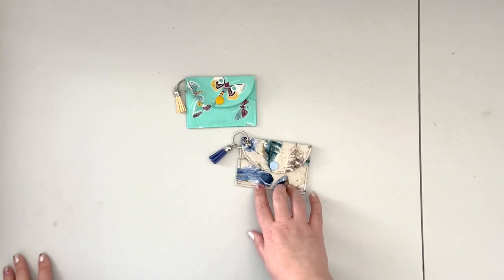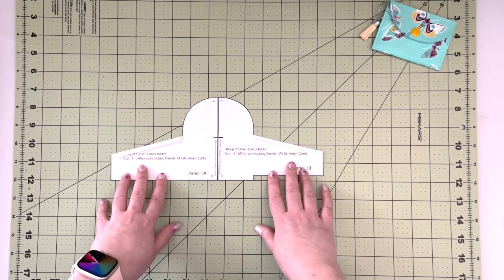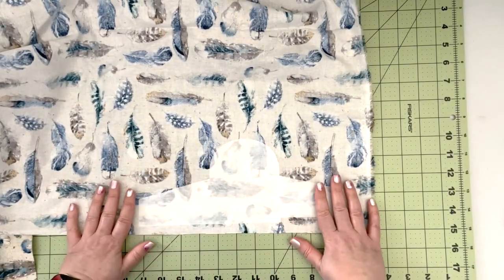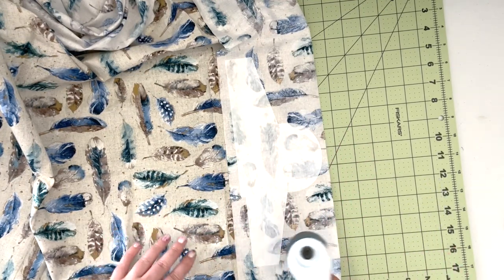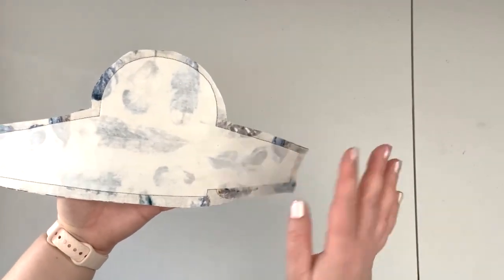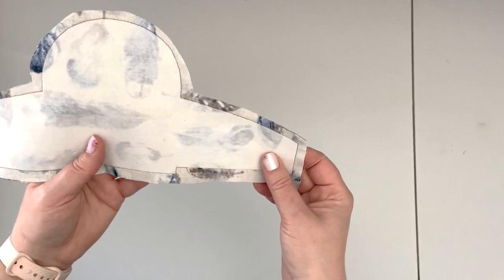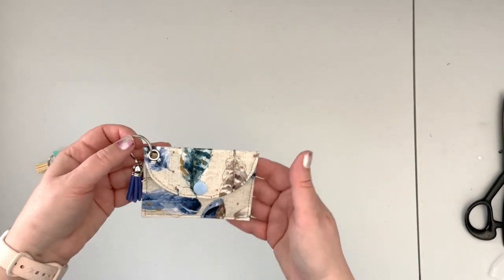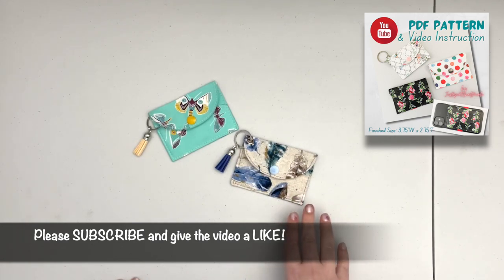Keep It Close Card Holder - Version 2 | JustynaTHandMade | Sewing Tutorial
In this video I walk you through the "Keep It Close" Card Holder Version 2, the woven fabric option, sewing pattern. This video serves as an alternative visual instruction for the pattern, the pattern can be purchase on Etsy.

As this option require different supplies, I'm including the full list below:
• 12”W x 5”T – Interfacing
• 12.5” W x 11”T – Woven Fabric
• (1) Set of Plastic Snaps
• (1) Small Grommet (1/4”)
• (1) Key Chain Ring
• (1) Small Tassel (optional)
• Tools to Install Snap
• Coordinating Poly Thread
• Clips / Pins
• Marking Pen

Enjoy creating!